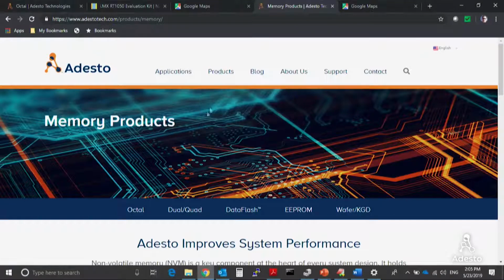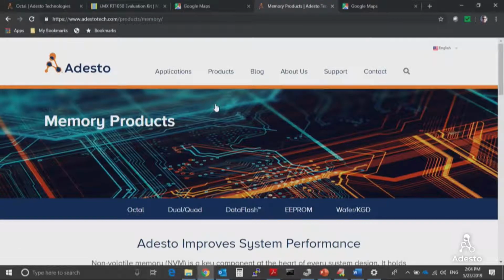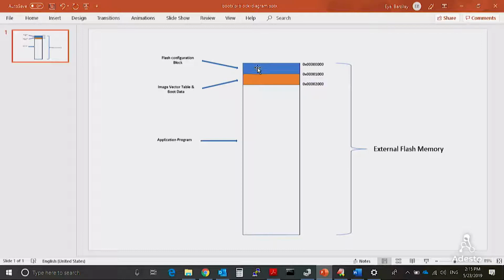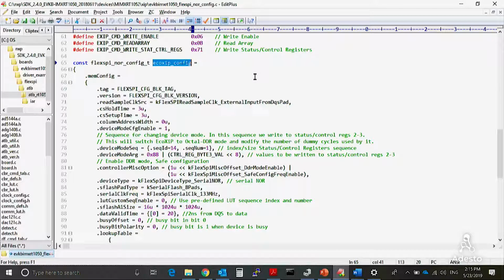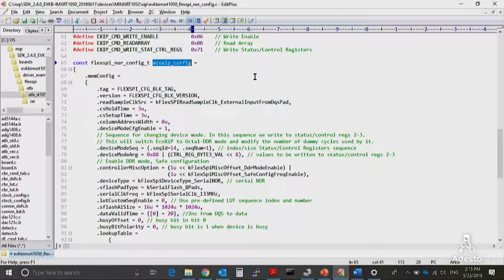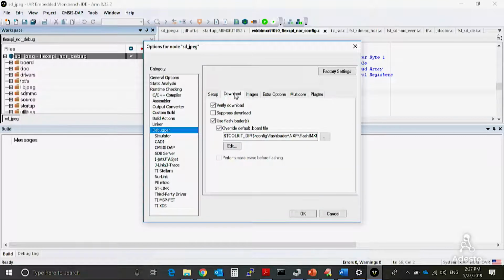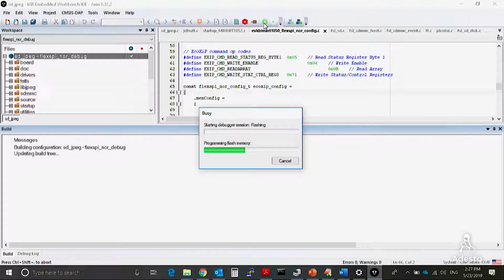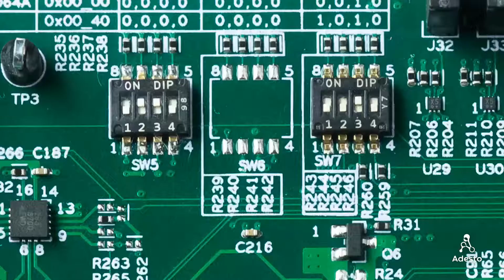Adesto EcoXiP Octal Memory EVK Software Setup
Adesto has introduced an EVK board which uses Adesto’s EcoXiP flash memory and i.MXRT1050 MCU. This video explains how to develop XiP code for this board. We are talking about application programs which reside on the EcoXiP memory and execute in place from it. The companion unboxing and hardware set-up video demo shows an example of such a program.